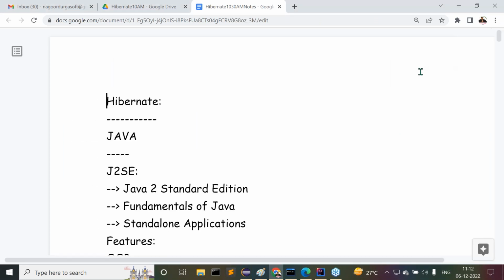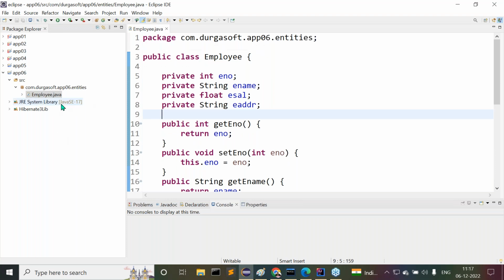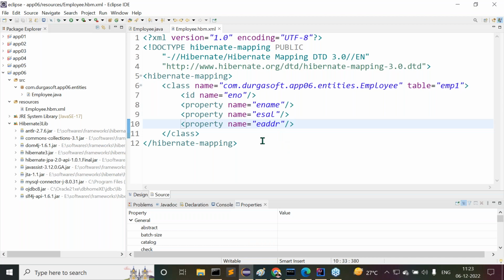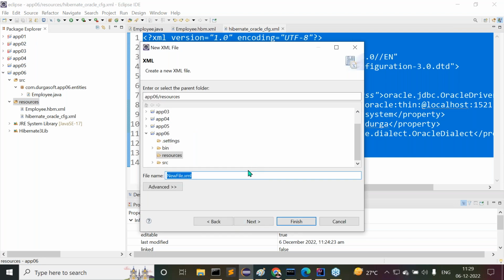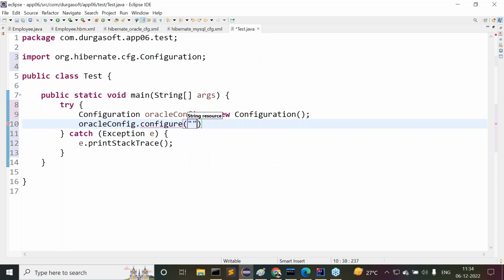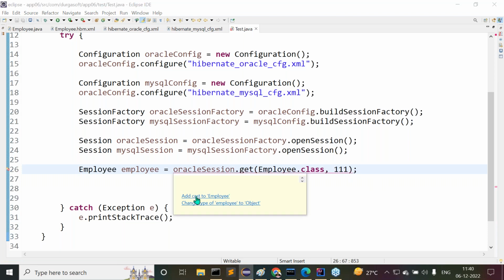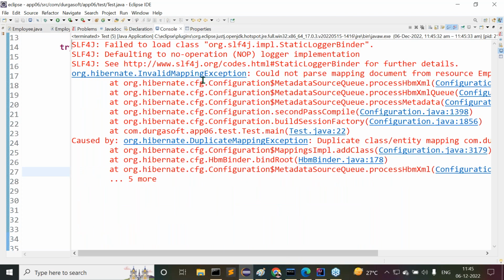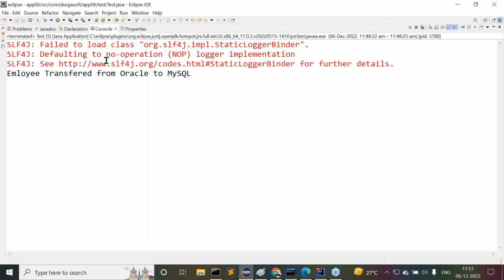class 18 hibernate 06 dec